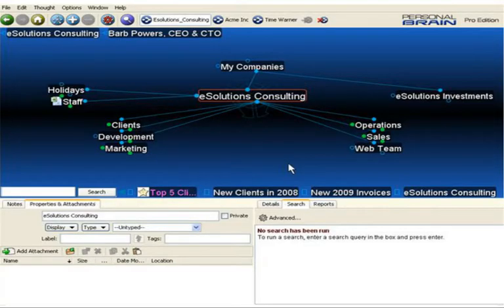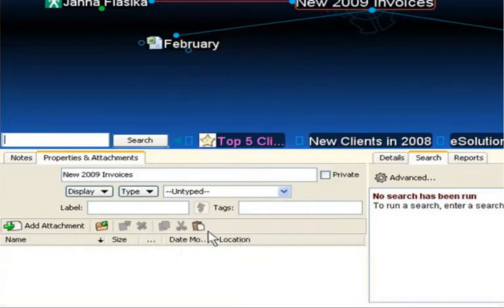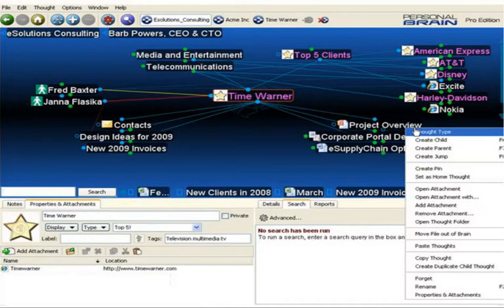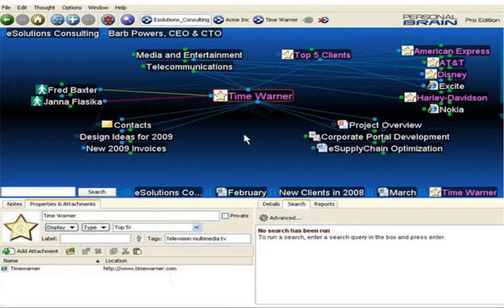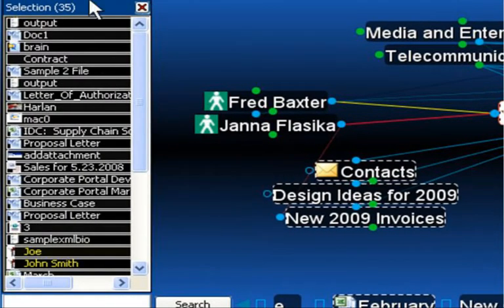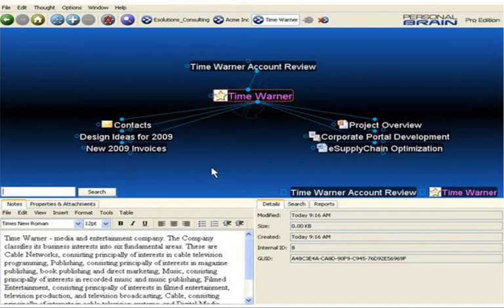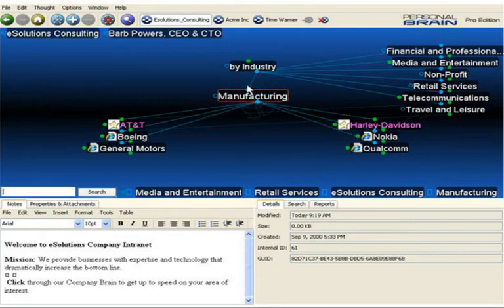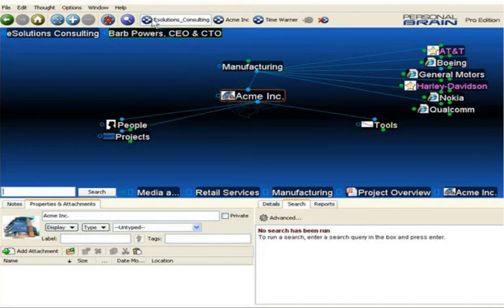Copying Thoughts and Merging Brains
Simply right click to copy and then paste Thoughts. You can do this between Brains or within one Brain.

for more information on TheBrain.  TheBrain is knowledge management software for thinkers!